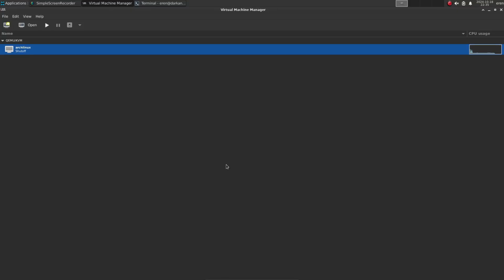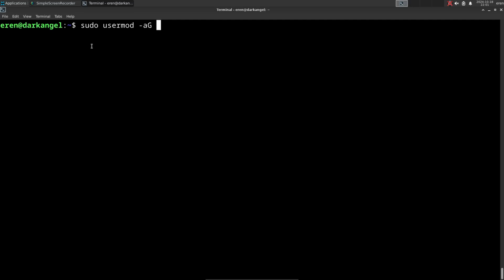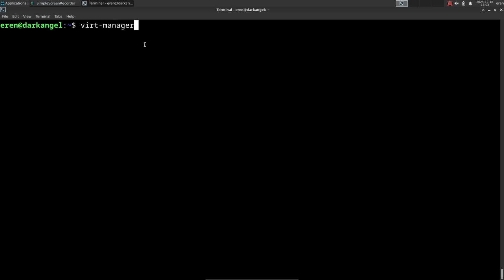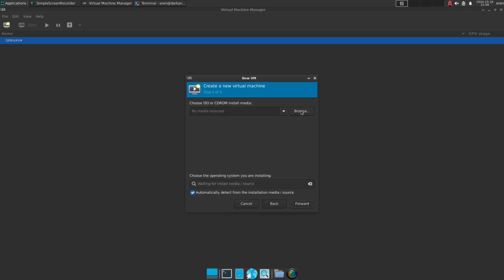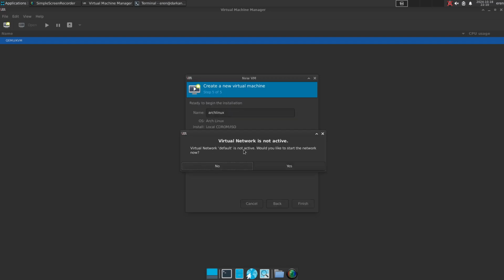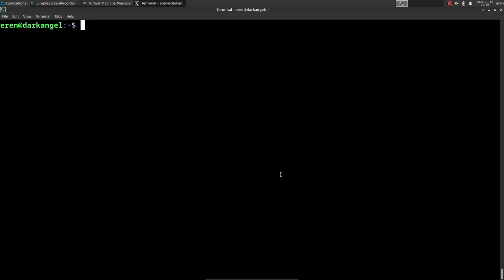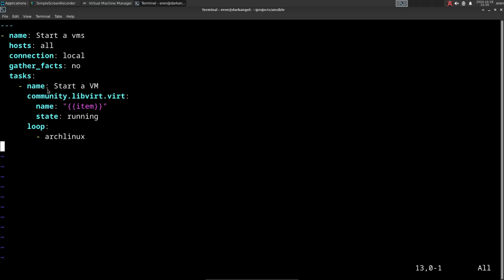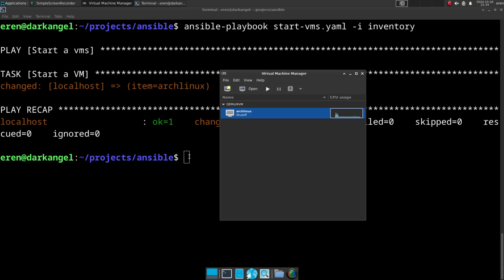How to install QEMU and Virtual Machine Manager on Debian / Ubuntu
📘 Overview:
Learn how to install qemu and virt-manager a gui for managing vms using qemu on debian / ubuntu.
There is also a bonus section on how to manage vms using ansible playbooks

⏰ Timestamps:
0:00 Intro
0:17 Install QEMU and Virt Manager
0:33 Add user to libvirt group
1:06 Open virt-manager
1:30 Systemd status of libvirtd
1:43 Create a vm
2:55 Bonus : Use ansible to manage virtual machines
3:10 Install ansible and python3-libvirt
3:21 Start-vms.yaml playbook
4:09 Run the playbook
4:25 Stop the vm using playbook